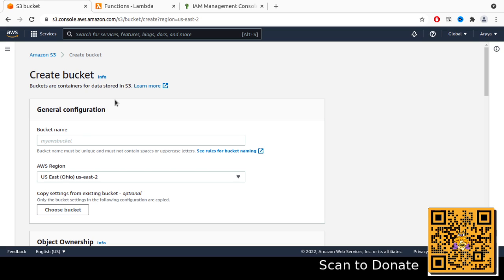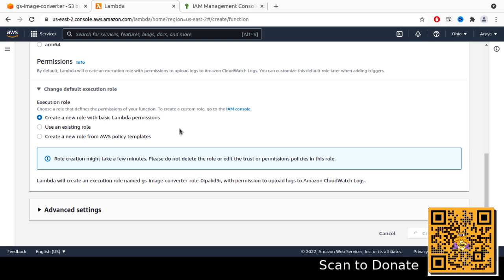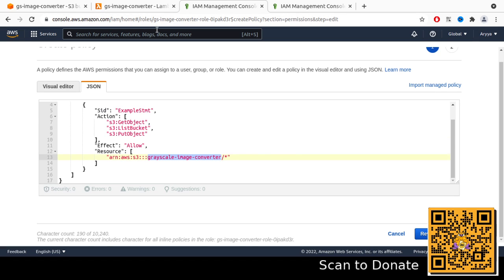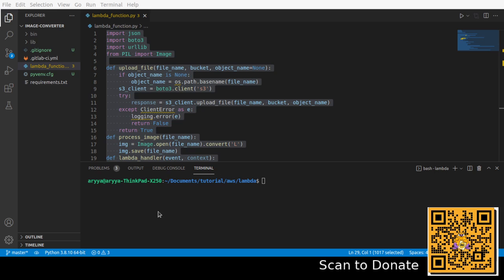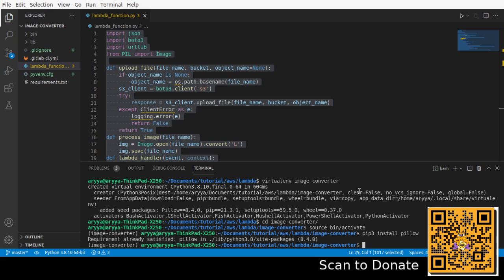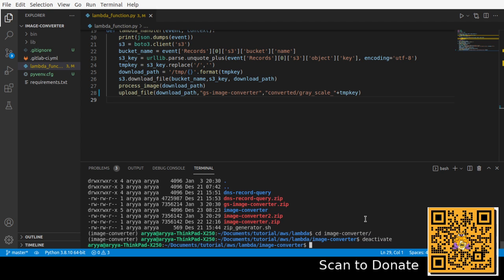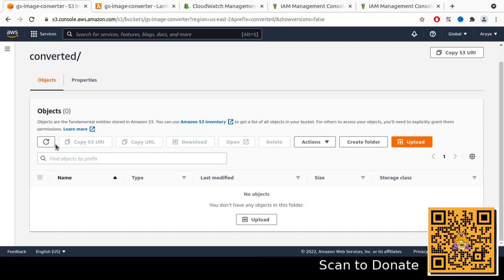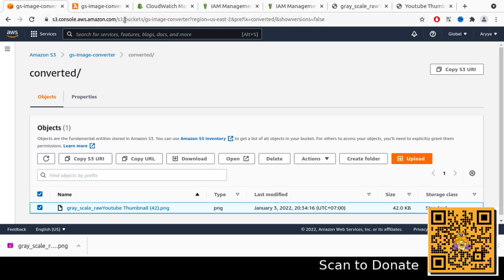Build Grayscale Image Converter with AWS Lambda Python & Amazon S3 Integration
Chapters:
00:00 Introduction for AWS Lambda and Amazon S3 integration
00:30 Create Amazon S3 bucket for AWS Lambda Source
01:30 Create AWS Lambda using Python to convert image to grayscale
02:25 Add S3 event as trigger for AWS Lambda function
03:25 Add permission to write file in S3 for AWS Lambda
05:10 Code python script to convert image to grayscale
07:40 Create zip containing python external library for convert image to grayscale
10:38 Deploy new code for AWS Lambda using zip from S3 folder
12:04 Test image converter by adding new image in raw/ folder